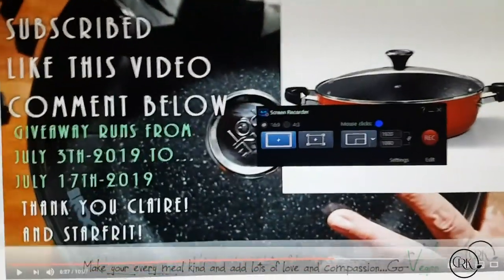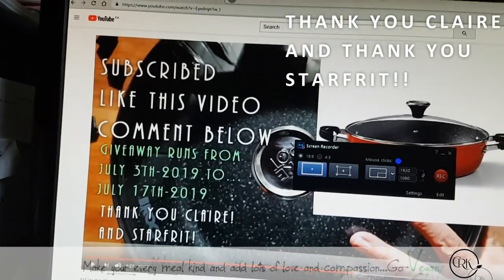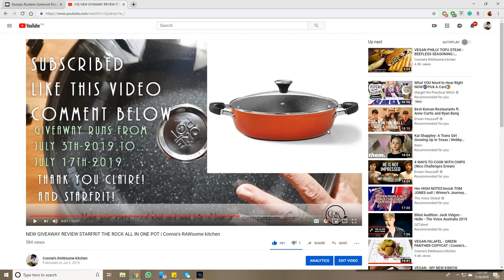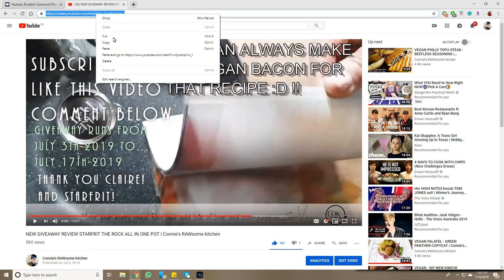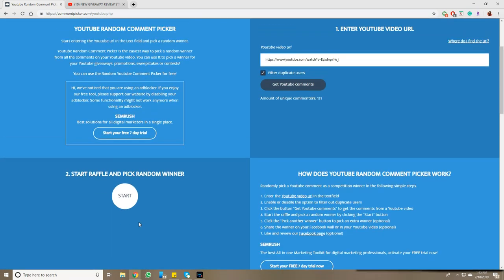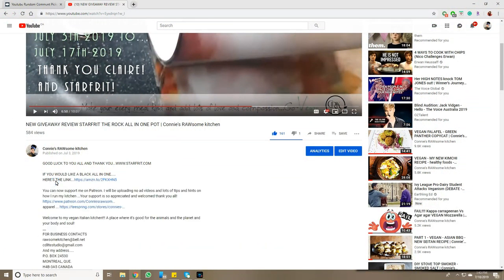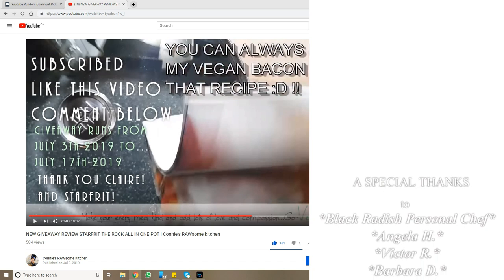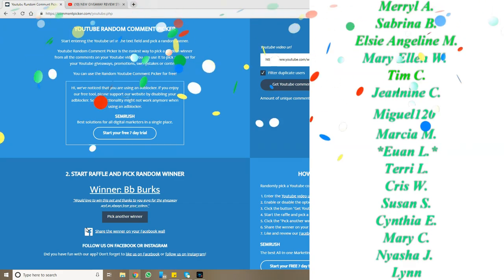WINNER - GIVEAWAY REVIEW STARFRIT THE ROCK ALL IN ONE POT | Connie's RAWsome kitchen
MONTREAL, QUE.